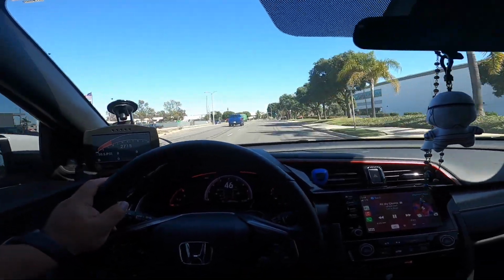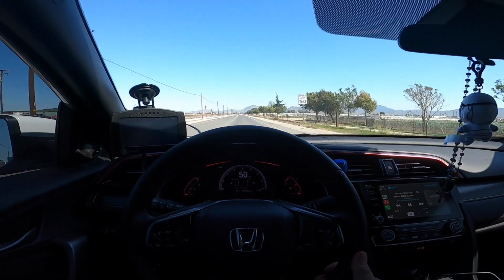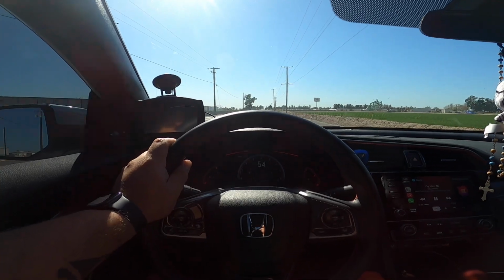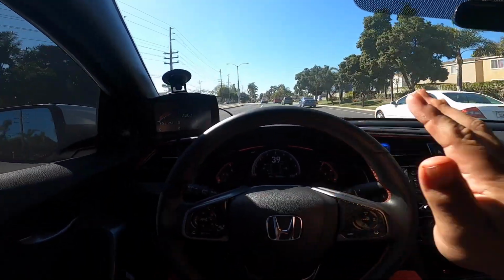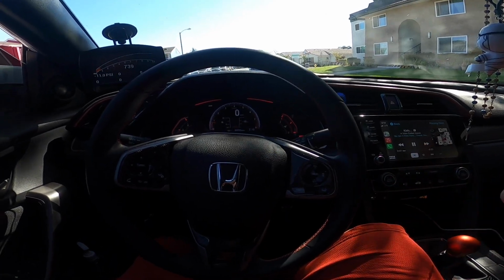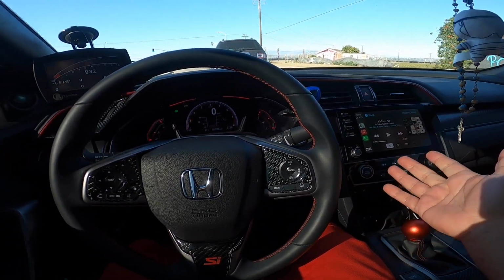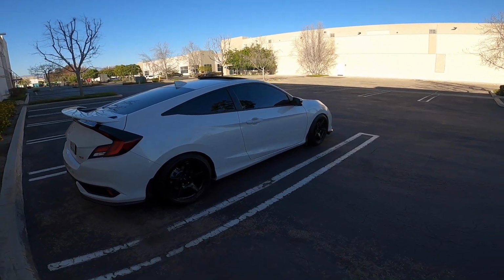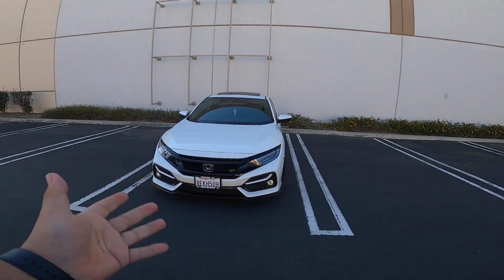Phearable 1.5 Tune Review / 2020 Honda Civic Si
Mods:
 Sportline Lowering Springs
27won Cold Air Intake
Full Race Cat-back Exhaust
Perrin Cable Bushings
Enkei TS5 Wheels
18x9.5 +38 Offset
255/35 All Season Goodyear Eagle F1
ProCivic Front Lip
Ktuner v2
Phearable Stage 1.5 Tune